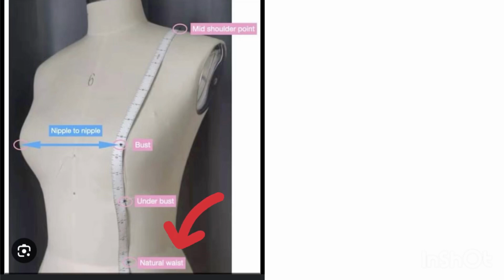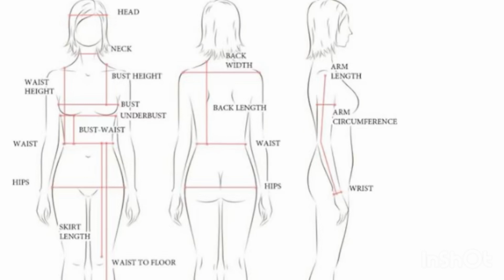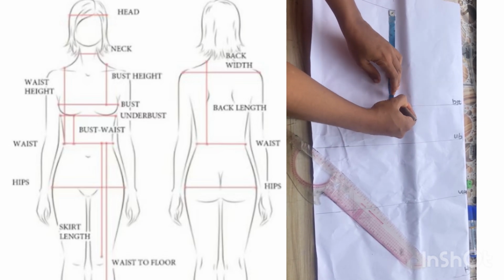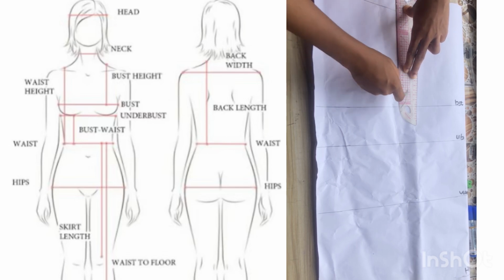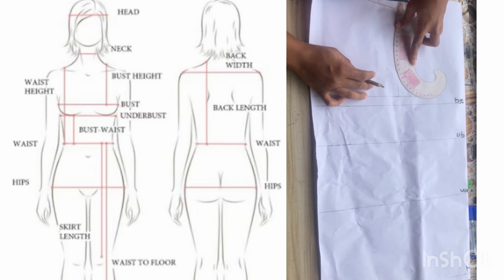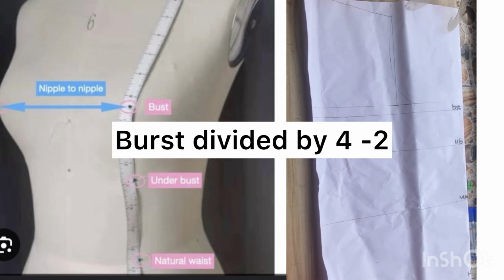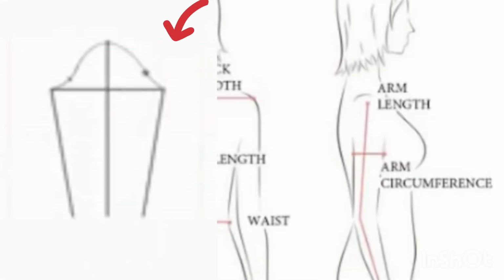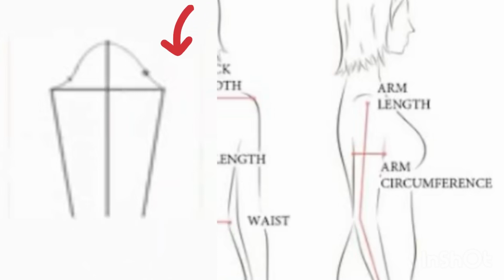SEWING CALCULATION AND ACCURATE MEASUREMENTS FOR CORSET AND BUSTIER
Sewing calculations and accurate measurements

*Sewing Calculations:*

- Determining the number of pattern pieces and their layout on fabric
- Calculating fabric requirements and optimizing usage
- Determining seam allowances and adjusting pattern pieces accordingly
- Calculating boning channel placement and spacing
- Determining grommet or eyelet placement and spacing

*Accurate Measurements:*

- Taking precise body measurements, including:
    - Bust
    - Waist
    - Hip
    - Length
    - Cup size (for bustier)
- Recording measurements accurately and consistently
- Using measurement charts or calculators to determine pattern size and adjustments
- Making adjustments for fit preferences, such as ease and compression
- Double-checking measurements to ensure accuracy

1.
2.
3.
4.
5.
6.
7.
8.
9.
10.
11.
12.
13.
14.
15.
16.
17.
18.
19.
20.
21.
22.
23.
24.
25.
26.
27.
28.
29.
30.
31.
32.
33.
34.
35.